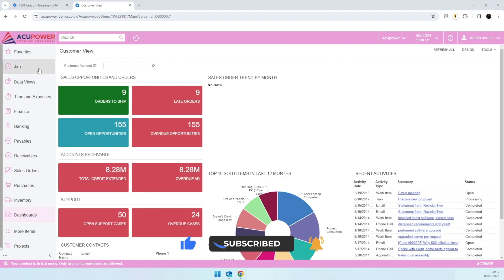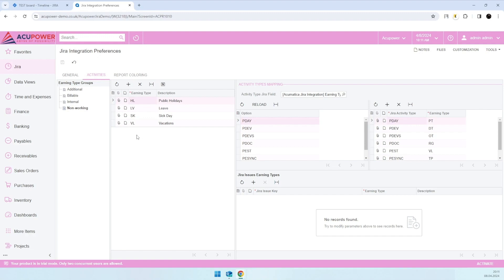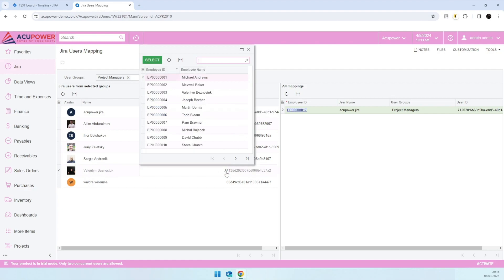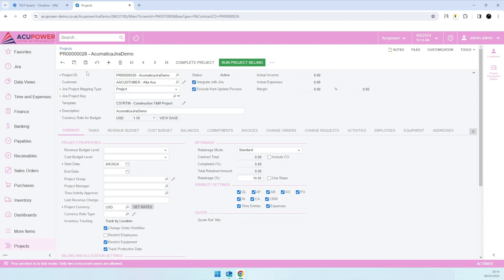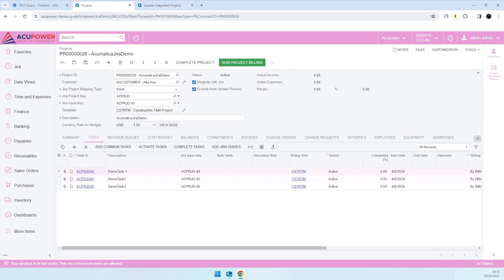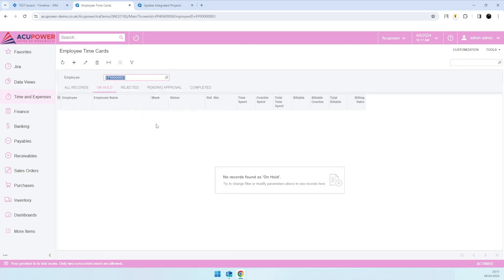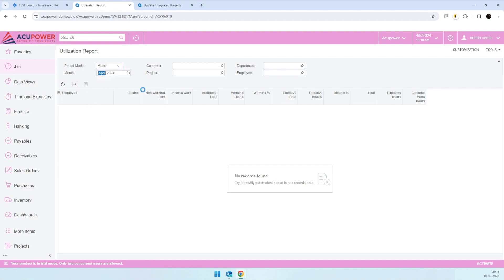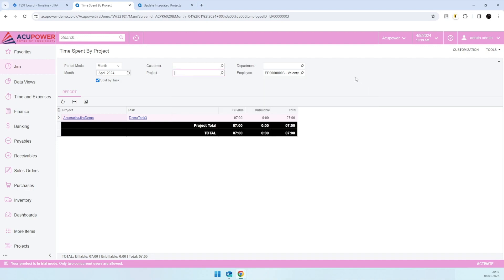Sync Your Jira and Acumatica Cloud ERP for Projects & Billing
Are you a project manager, IT professional, or a business owner looking to enhance your project management and optimize operational workflows? Then, this solution is for you.

Unlock the full potential of your project management and streamline the billing process with the AcuPower integration for Jira and Acumatica Cloud ERP.

This video offers a detailed walkthrough of how to seamlessly integrate your Jira and Acumatica systems, enhancing your workflow efficiency and operational productivity.

𝐖𝐡𝐚𝐭 𝐘𝐨𝐮'𝐥𝐥 𝐋𝐞𝐚𝐫𝐧:

➤ Discover the key features and benefits of integrating Jira with Acumatica Cloud ERP.
➤ Learn how to customize the integration, including user mapping, log synchronization, and project settings, to fit your specific needs.
➤ See the integration in action with a demonstration of syncing Jira worklogs to Acumatica for accurate billing and project management.
➤ Explore the advanced utilization reports that provide insights into your projects and workforce efficiency.

Got questions about the integration?
Do you want to see YOUR project data in this integration and how YOUR billing process streamlines?